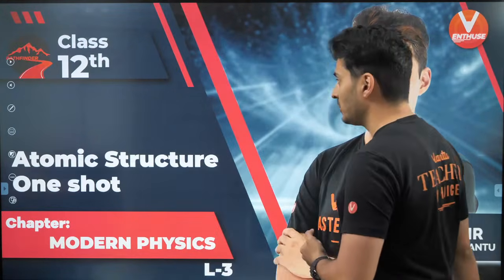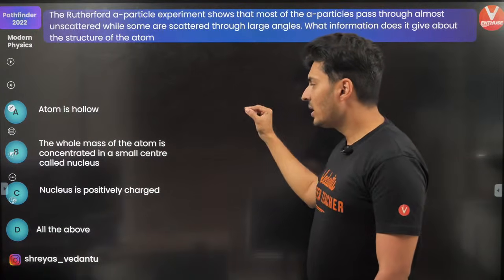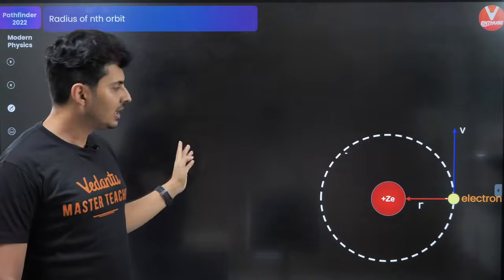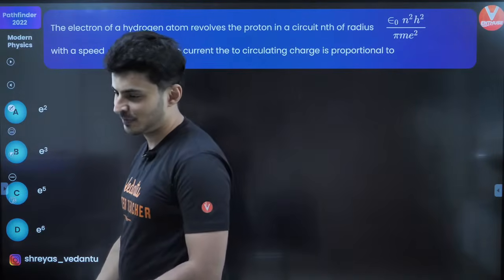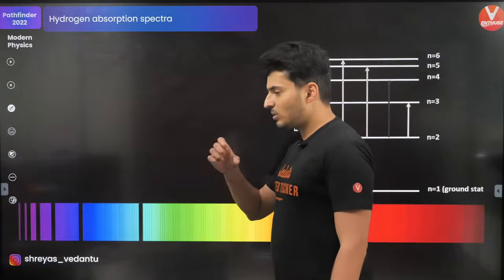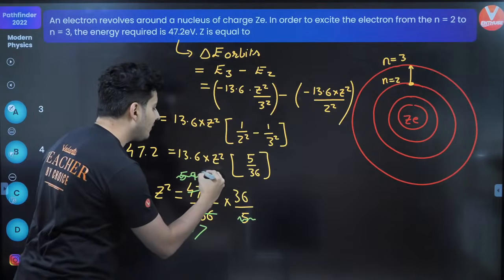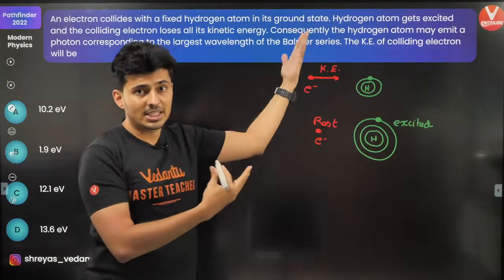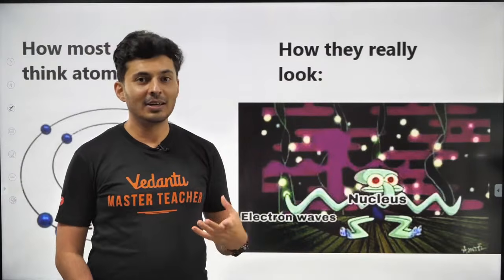Modern Physics L3⚛️ Atomic structure | Class 12 | JEE 2022 | V Enthuse English | Shreyas Sir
JEE English: Hello Students, watch the amazing session on Modern Physics for JEE 2022. In this session, Shreyas sir will cover the in-depth concept of Atomic Structure for Class 12 Physics. The topic would be discussed in complete detail. This video will be very helpful for the students who are preparing for the JEE 2022 Exam [JEE Main/ JEE Advanced ]. If you want to score high in the JEE Physics Exam paper, then this session will help you get more marks. So, watch the complete video, and let's get a better understanding of the topic Atomic Structure for JEE 2022.

➡️🔥 Get ready to be mentored by India’s best JEE/NEET Mentors in Vedantu’s Sankalp batch. Appear for VSAT on 6th Feb at 7 PM and stand a chance to win up to 100% scholarship for the batch.